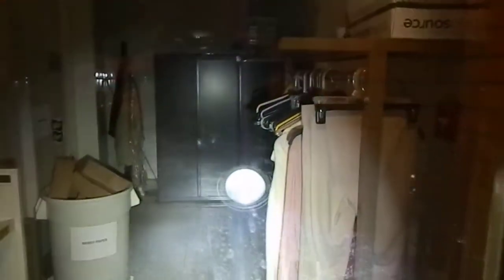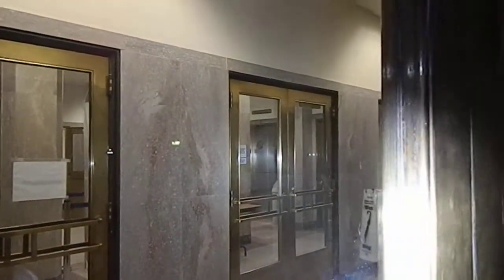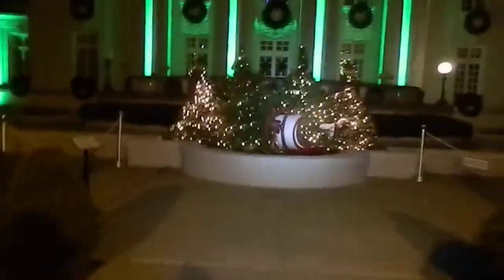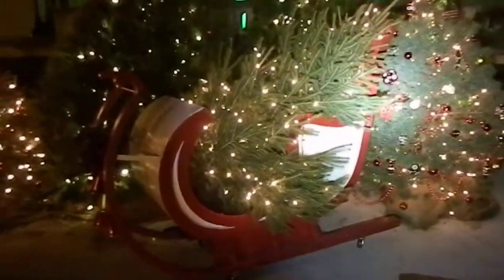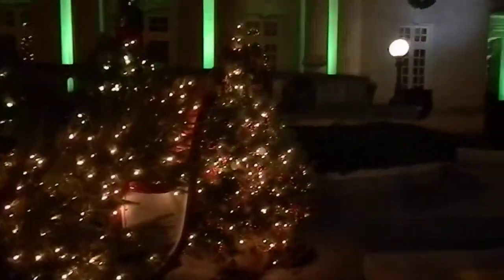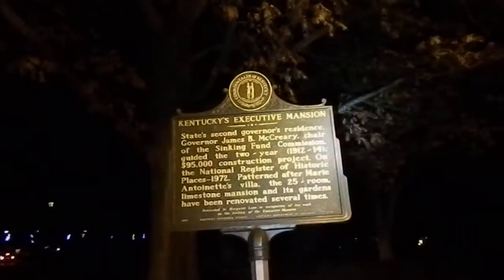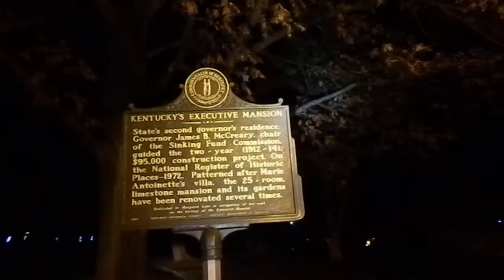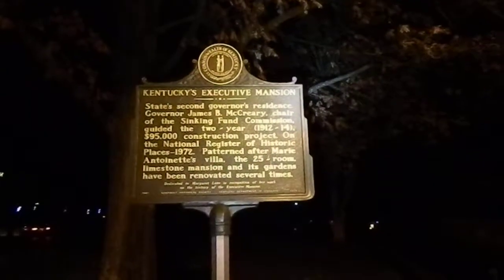Kentucky Lights in the Winter Time.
We went to the State Capital and the Governs Mansion and it was Amazing with the lights. There was some places that I went into that was very sketchy and scary but for the most part I enjoyed the Beautiful lights.

I want to Personally Thank Jess & Jeff Warfield for taking me out on this amazing Spot to Video.

I also want to give a Special Shout - Out and Thank you to everyone who watches my video's.
Anyone that wants to send me something, You don't have to, but if you do:
 I will open it live on Youtube in my next video and it is appreciated.  You can send it to me @
Hillbilly FAM/Sheryl Bock
Mountain Pine, Arkansas 71956

trying my best with what I have to bring you the best video's I can and I hope you enjoy
watching them as much as I do making them.

"Live your Dreams"
Ya'll Come Back now ya here !